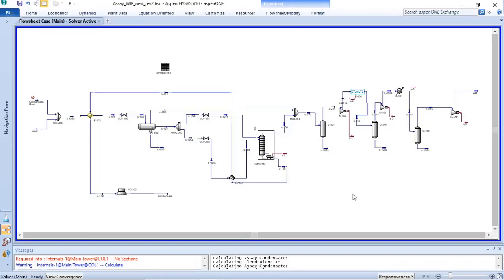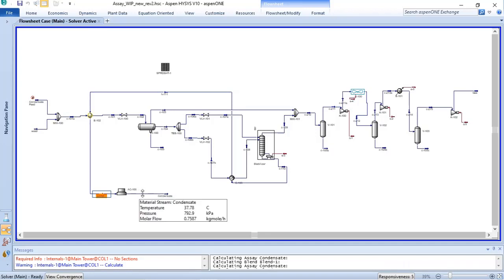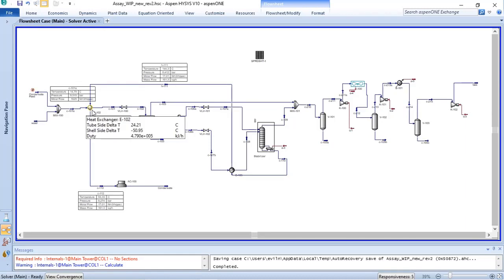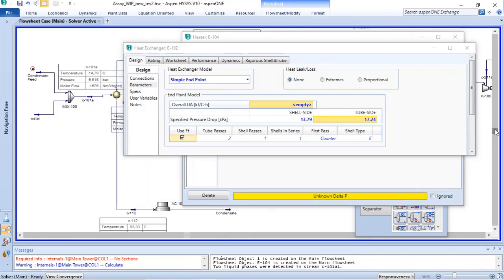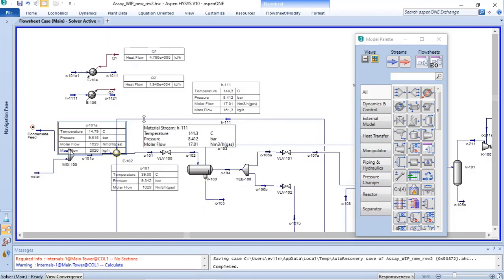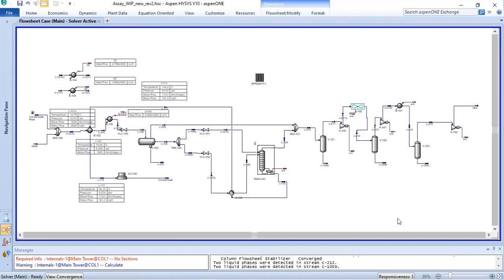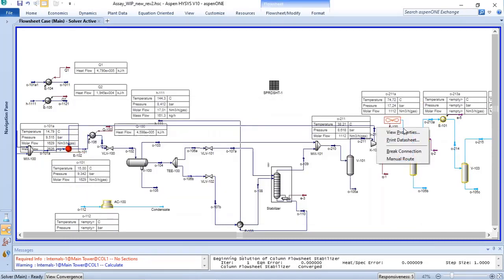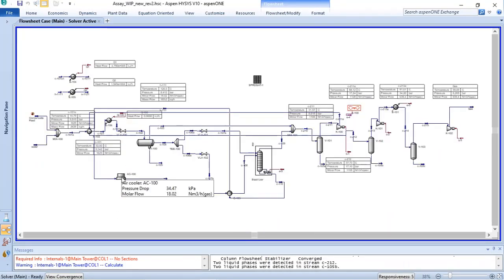Aspen HYSYS Heat Exchanger Design and Energy Recovery Evaluation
Heat exchangers are very common in the industrial process. They are used to heat up or cool down many kinds of streams. Besides that, it is increasing the need for energy recovery in order to decrease power consumption in plant operation.

This video shows you what you should know when designing a heat exchanger in Aspen HYSYS and in Unisim Design. Moreover, you will learn how to add an energy recovery system using a compressor discharge temperature.

To download the simulation used in this video, you just need to give your like and join my telegram free mentoring channel INPROCESS. More info on how to download the file is given at the end of the video.

Heat Exchanger Design With Aspen Hysys | Unisim celebrates 1,000 subscribers in my "The Chemical Process Engineer and Plant Design" YouTube channel.